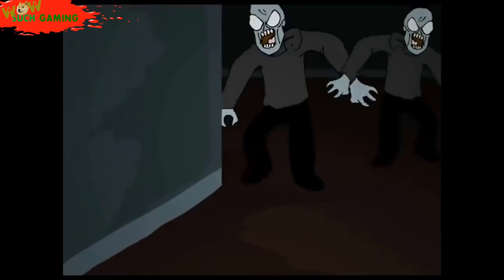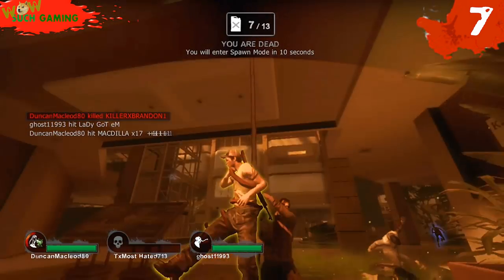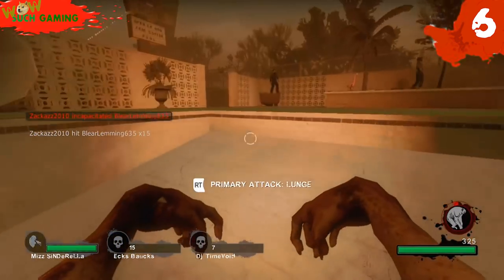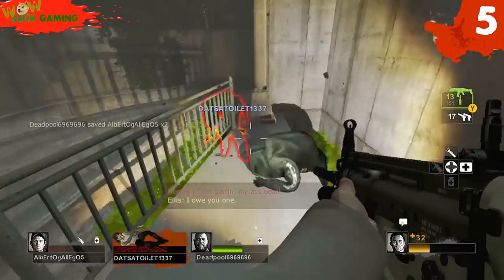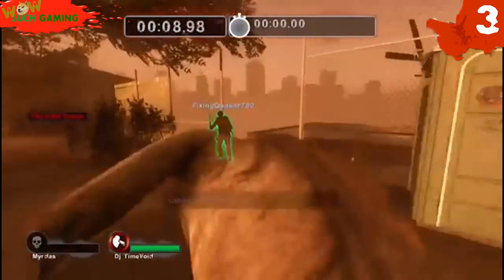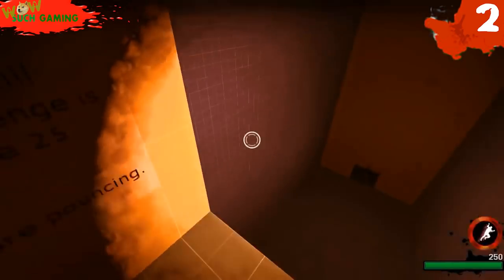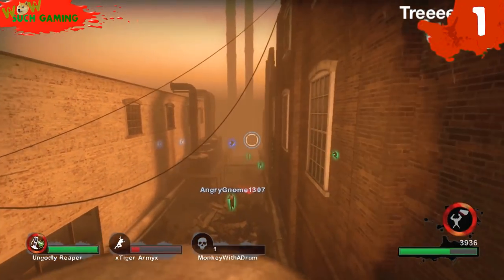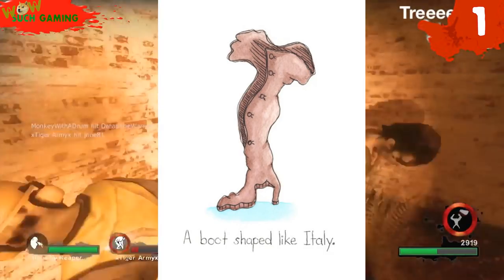L4D2: Hardest to Master Special Infected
We go down the list of the hardest to master playable special infected in Left 4 Dead 2! Who is the hardest for you to play as?